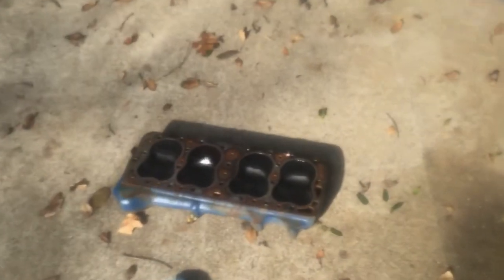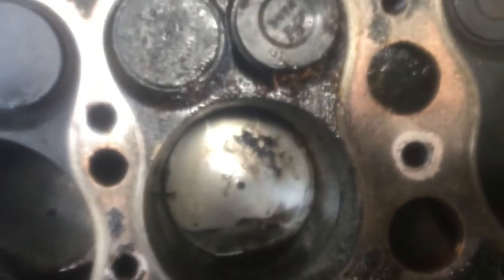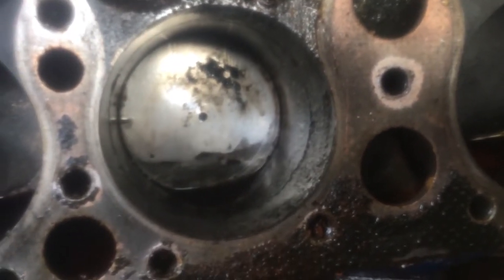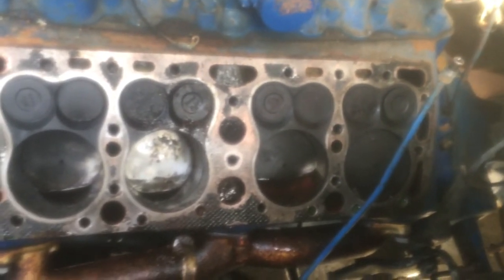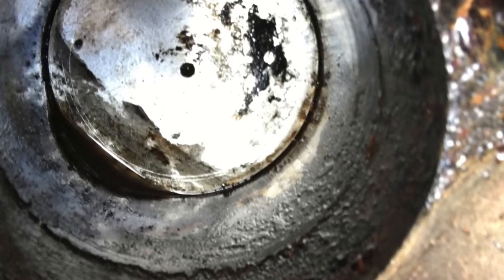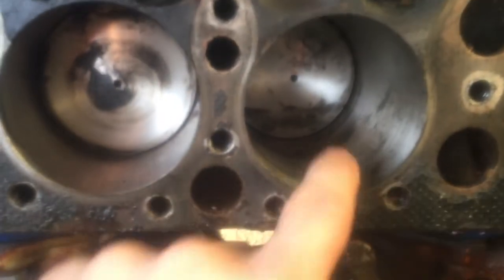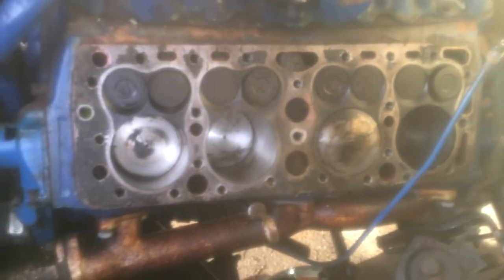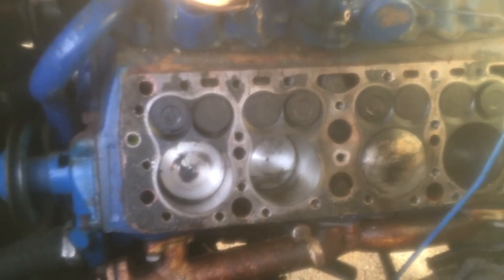1953 Mercury Flathead issue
The flathead in my 1953 Mercury was locked solid. The engine was perported as rebuilt, but I believe it sat for over 15 years. I found water had been introduced into cylinder 6, which rusted the wall. After trying several unsticking methods, I pulled the head and knocked the piston down with a block of wood and hammer. I used a glaze breaking stone hone and cleaned up the cylinder.